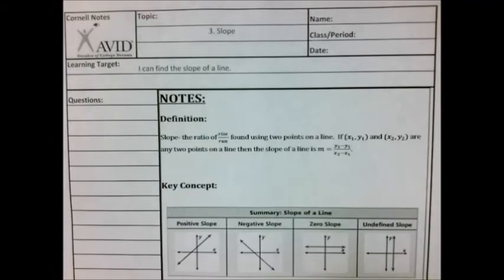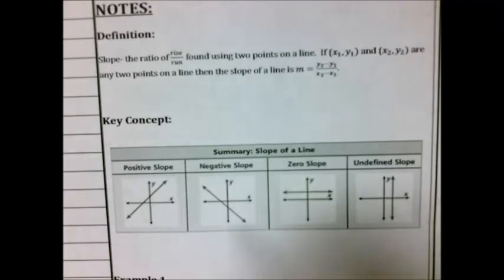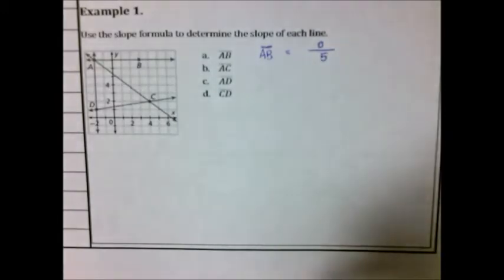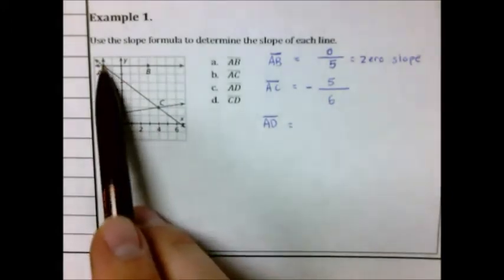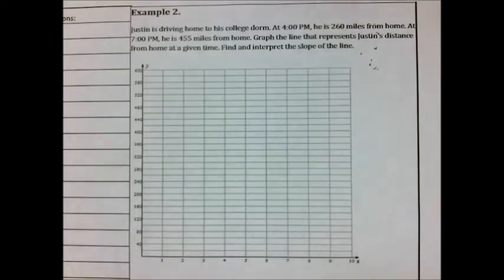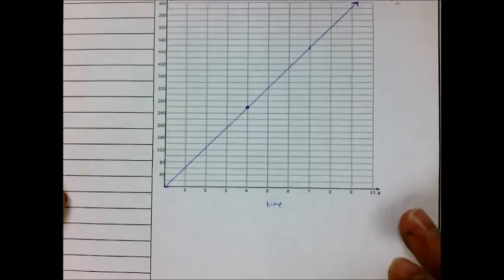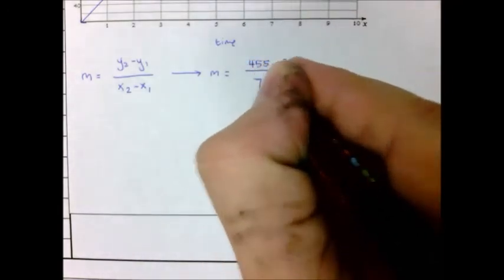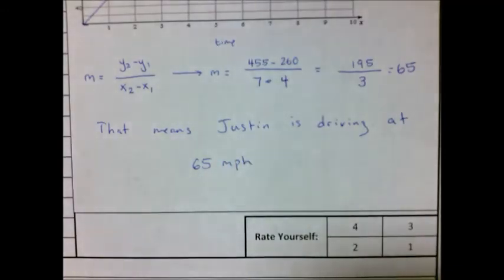3. Slope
In this video we review a bit and talk about the slope of a line.